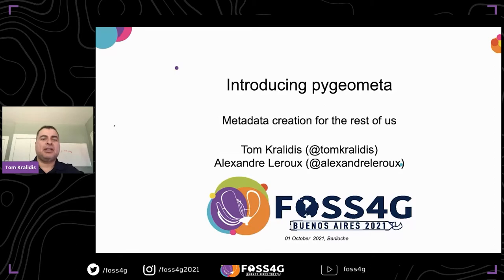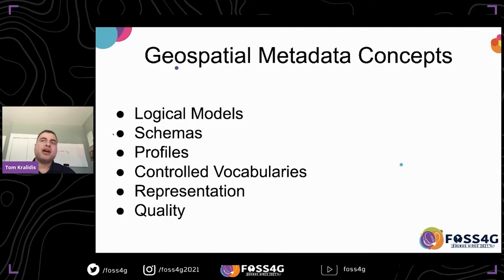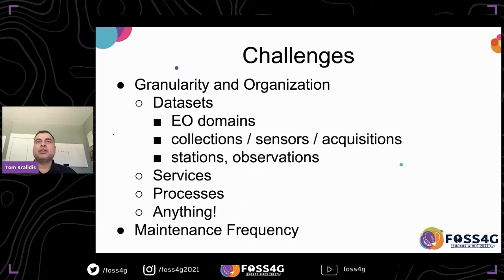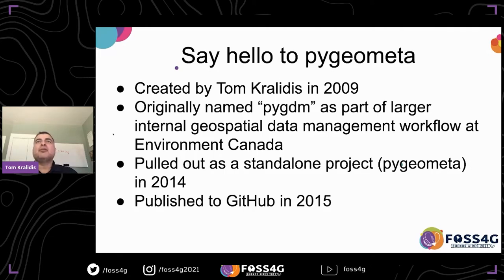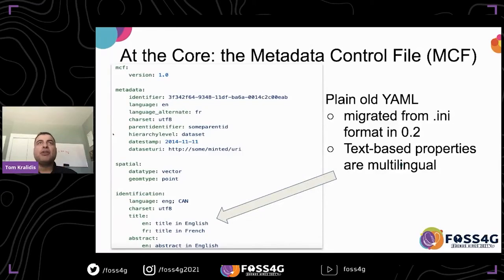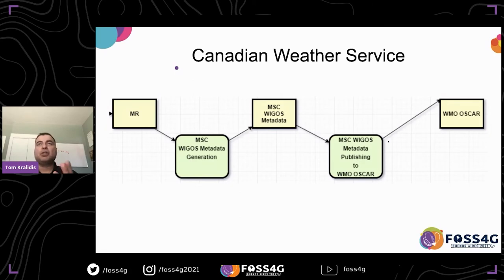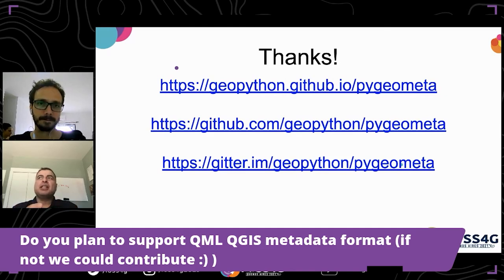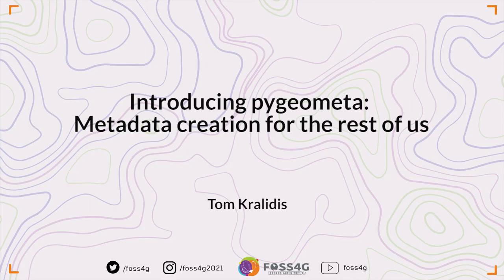FOSS4G 2021 Introducing pygeometa: Metadata creation for the rest of us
pygeometa is a powerful and simple metadata transformation utility using YAML configurations. This lightweight and flexible tool can be used standalone or as part of larger systems, helping make geospatial metadata workflows easier by reducing repetition and overhead of formal metadata standards. pygeometa is to geospatial metadata as what Sass is to CSS.

pygeometa provides a lightweight and Pythonic approach for users to easily create geospatial metadata in standards-based formats using simple configuration files (affectionately called metadata control files [MCF]). Leveraging the simple but powerful YAML format, pygeometa can generate metadata in numerous standards. Users can also create their own custom metadata formats which can be plugged into pygeometa for custom metadata format output.

For developers, pygeometa provides a Pythonic API that allows developers to tightly couple metadata generation within their systems and integrate nicely into metadata production pipelines.

The project supports various metadata formats out of the box including ISO 19115, STAC, the WMO Core Metadata Profile, and the WIGOS Metadata Standard. pygeometa has minimal dependencies (install is less than 50 kB), and provides a flexible extension mechanism leveraging the Jinja2 templating system. pygeometa is open source and released under an MIT license.

This presentation will provide an overview of the project as well as key usage examples in WMO, open data and EO communities/projects.

Tom Kralidis (Meteorological Service of Canada)
Alexandre Leroux (Meteorological Service of Canada)

Track –
Software

Level –
1 - Principiants. No required specific knowledge is needed.

English